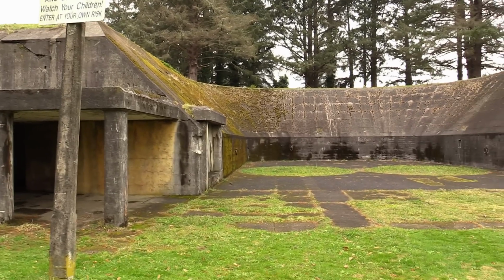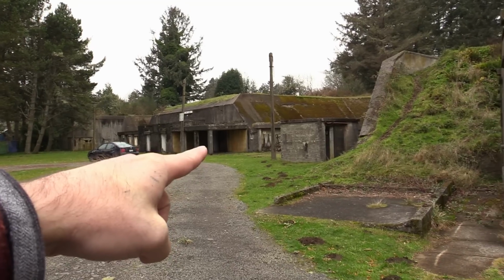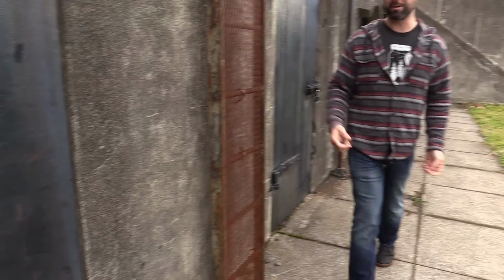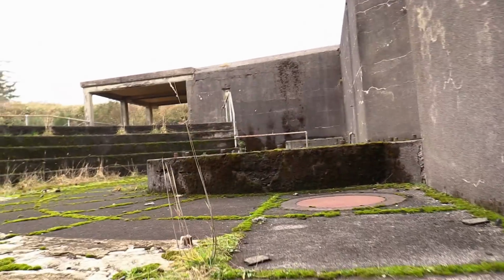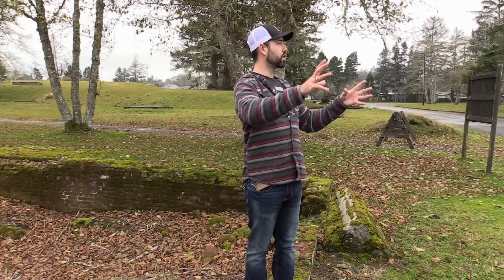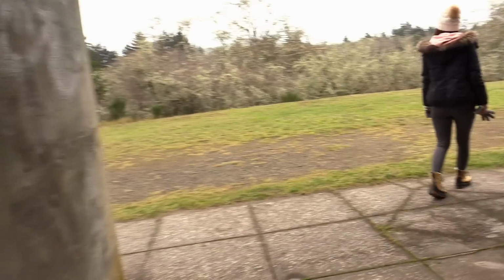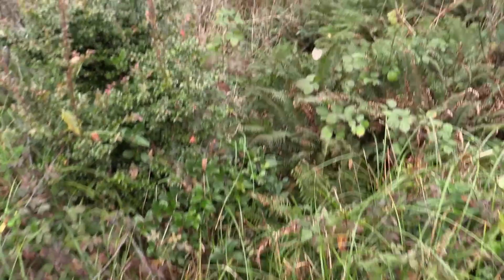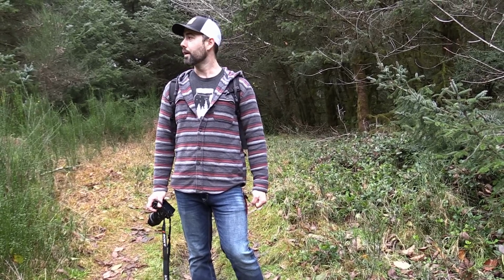Abandoned USA Military Base. Adventure #44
In this adventure we visit the abandoned military base that is Fort Stevens.  This place is much more intact than i had ever assumed and i am becoming more impressed with the way that the USA preserves their historical sites.  You can walk still today walk through all of the old tunnels and rooms and just picture what things may have been like during the war.  This base didn't see much for active combat, but it did experience an attack from a Japanese submarine firing several shells onto the base.  Luckily no one was hurt, but the back stop at the baseball diamond was destroyed.